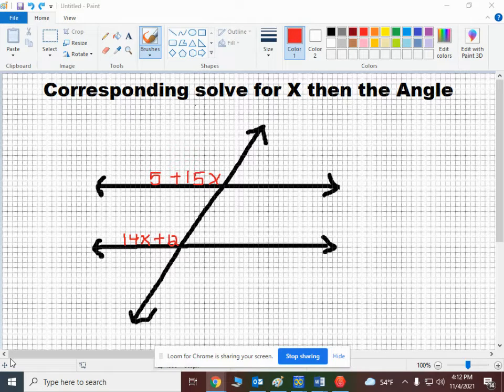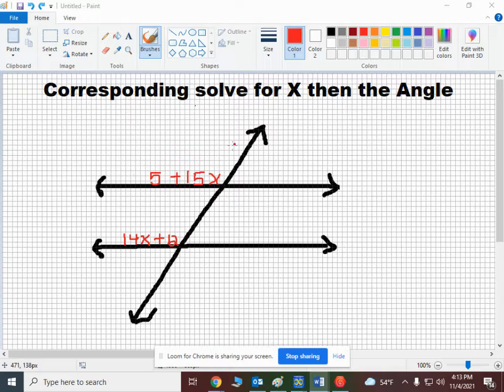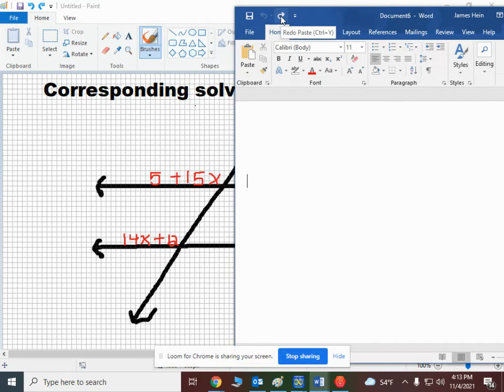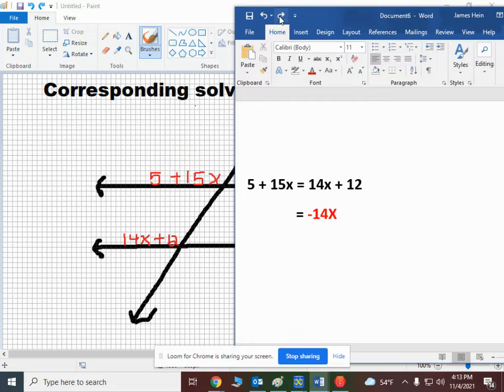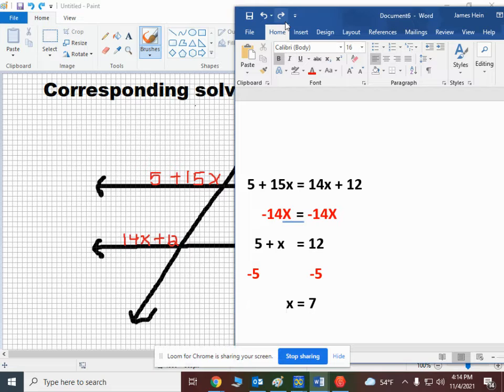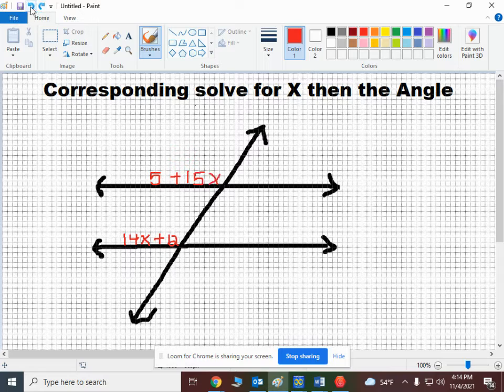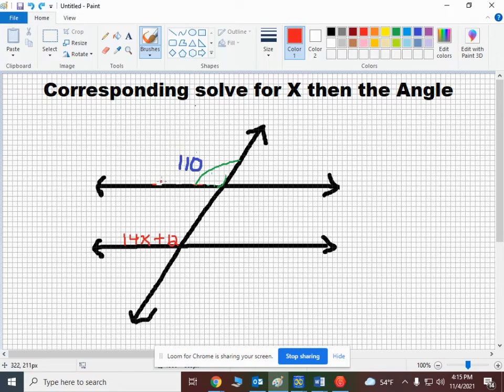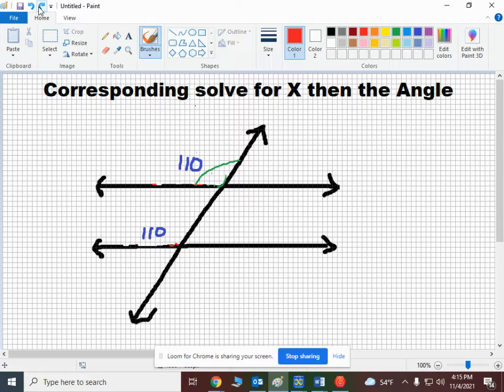Corresponding solve for X then the Angle with Dr Hein